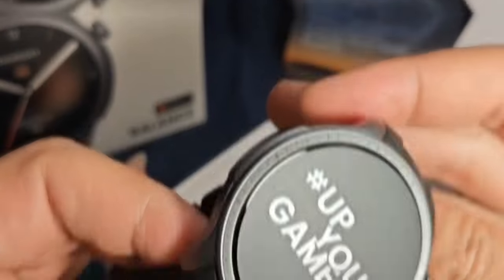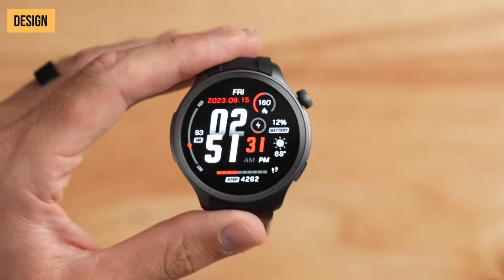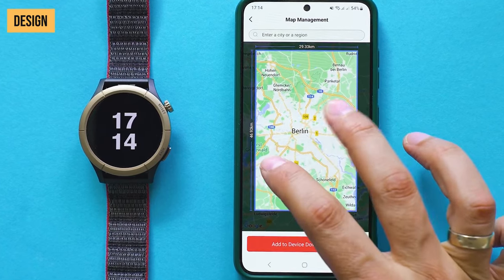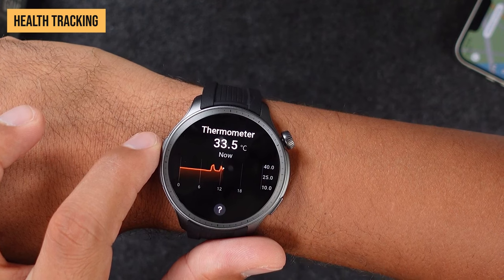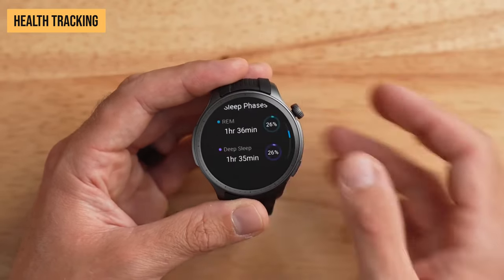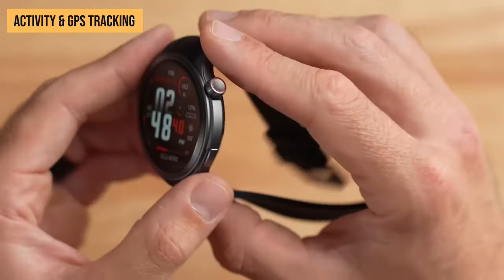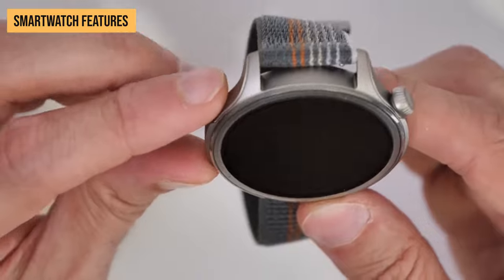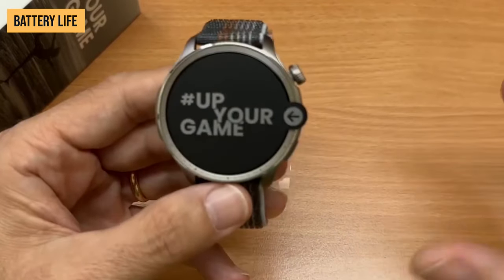Amazfit Balance - In-depth Review - Watch Before Buying!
Amazfit Balance - In-depth Review

▶ Links to the smart watch listed in this video:
➜ 1. Amazfit Balance ➜

Amazfit recently unleashed a game-changer in the smartwatch arena with their latest marvel, the Amazfit Balance. This bad boy claims to squeeze more features into its slick frame than should even be possible for the price. Presenting next-gen fitness tracking, 24/7 health monitoring, and smooth smartwatch performance that will make your jaw drop lower than hip-hop bass. But can it really stand up to giants like Gramin? Is the quality good enough? And what sacrifices did they make in order to lower costs?
In this in-depth review, you’ll understand exactly why the Amazfit Balance hits the sweet spot of style, performance, and affordability. No detail will be left uncovered! So, can the Amazfit Balance truly outshine its competitors in the same price range? Buckle up and get those eyes ready for some serious viewing, because we’re about to dive DEEP on this watch...Let’s DO This!